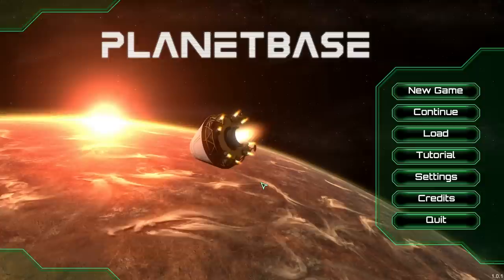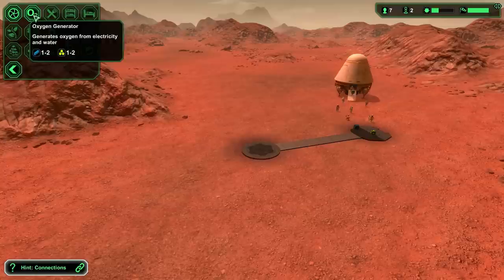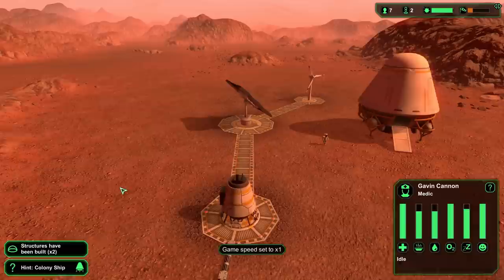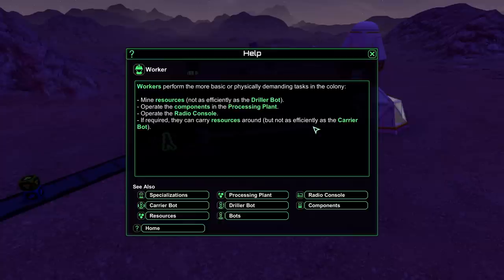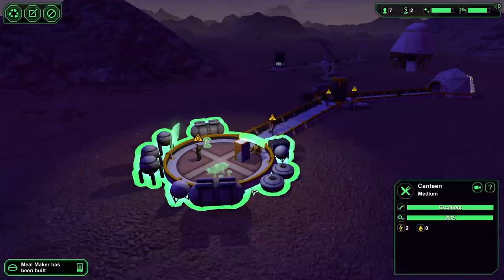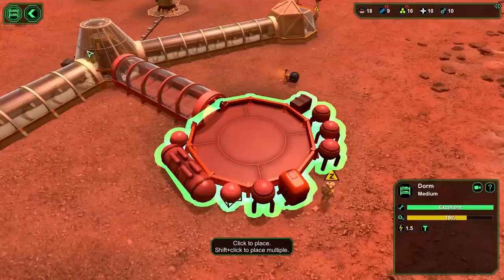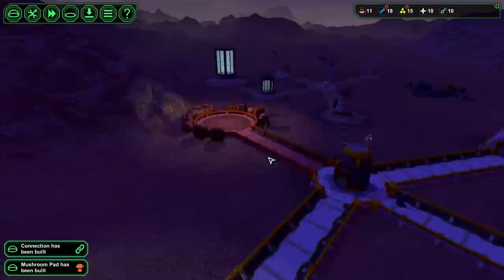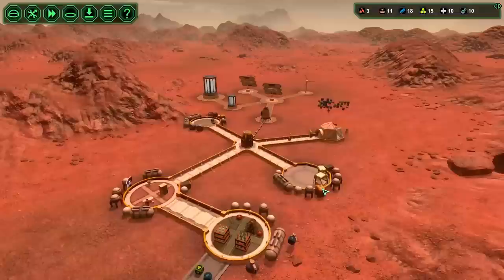Planetbase Gameplay / Let's Play (S-1) -Ep. 1- "How to Survive Your First Day"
Planetbase Key Game Features:

• Mechanize your base by manufacturing your own bots that will help with the more arduous tasks.

You can download Planetbase from one of the following official websites.

Is Planetbase a good game? Or should you pass? Check out some reviews here: